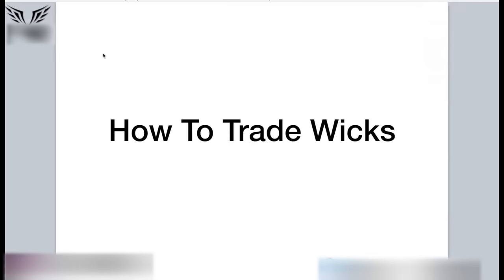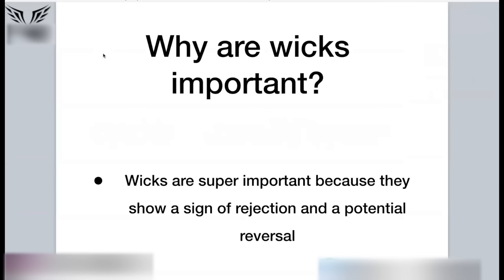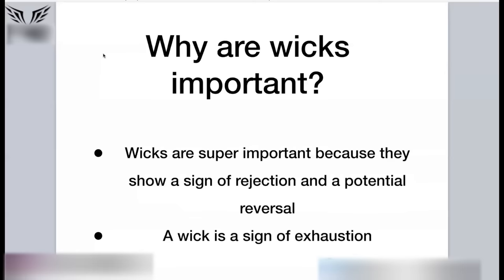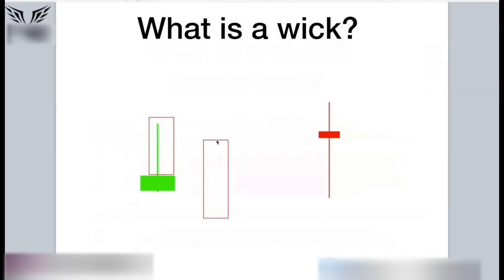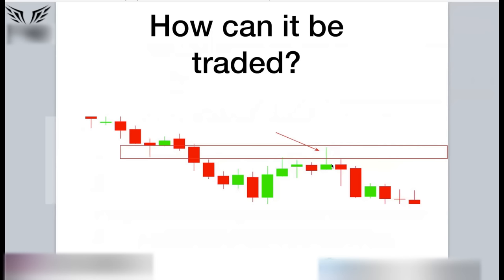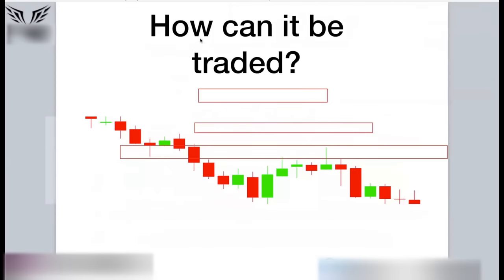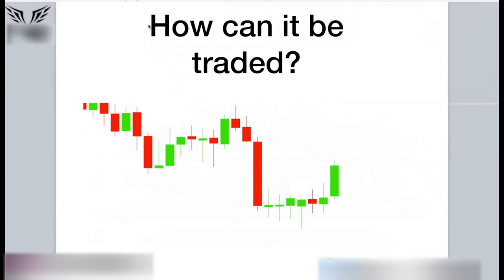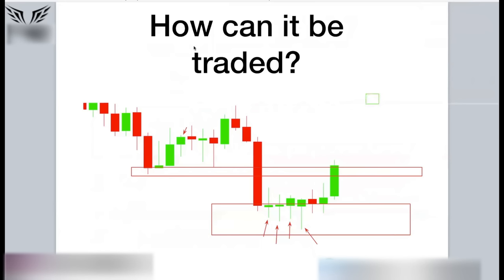WHY UNDERSTANDING WICKS IN TRADING IS THE MOST IMPORTANT **FOREX-STOCKS-CRYPTOCURRENCY**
ENDING SOON: Get 2 FREE STOCKS ON WEBULL when you deposit $100 (Valued up to $1850)

IMPORTANT: I do not sell courses or have any social media. Youtube is the only platform that I use. All the information I provide is free and it will all be shared on this channel.

It is very important to do your own analysis before making any investment based on your own personal circumstances. You should take independent financial advice from a professional in connection with, or independently research and verify, any information that you find. This is not intended as, and shall not be understood or construed as financial advice. I am not an attorney, accountant or financial advisor, nor am I holding myself out to be, and the information contained on this channel is not a substitute for financial advice from a professional who is aware of the facts and circumstances of your individual situation.
Whenever you hear me say buy or sell, that is my personal opinion and should not be taken as financial advice. You should do your own analysis and discuss with a financial advisor before making any decisions.